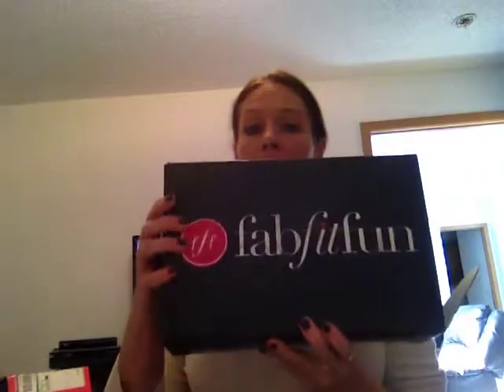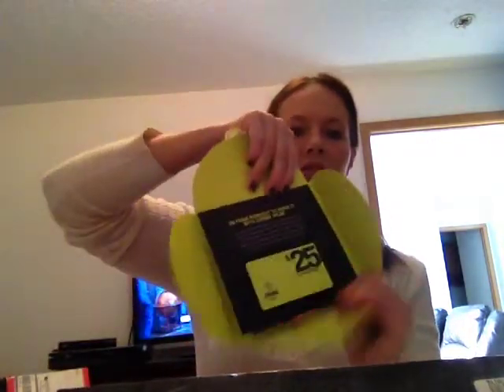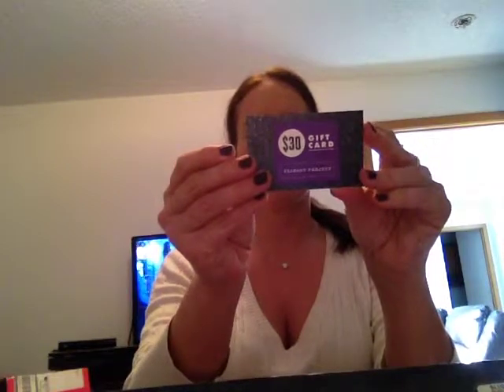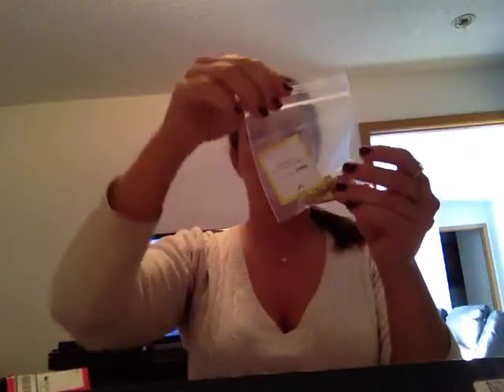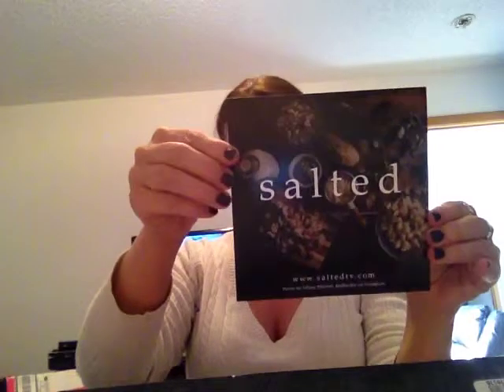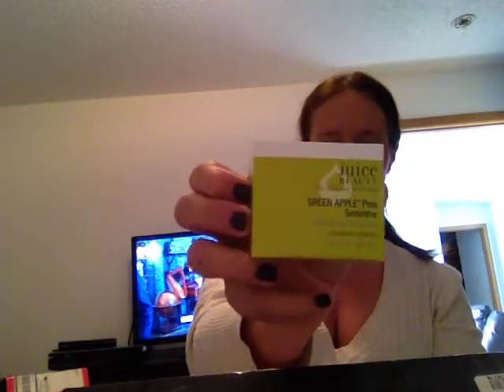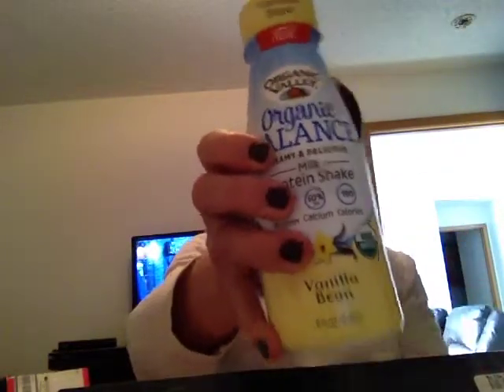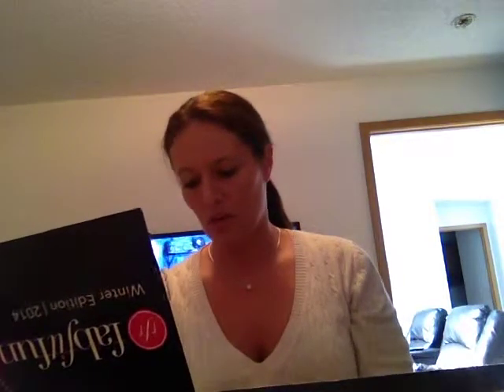January 2015 Fab Fit Fun UnBoxing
UnBoxing of Jan 2015 Fab Fit Fun Box Subscription.